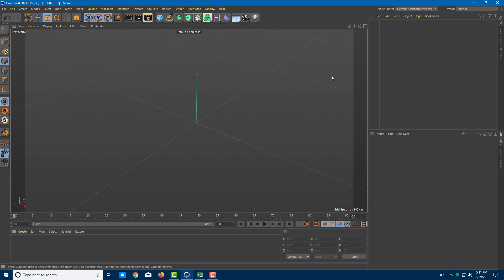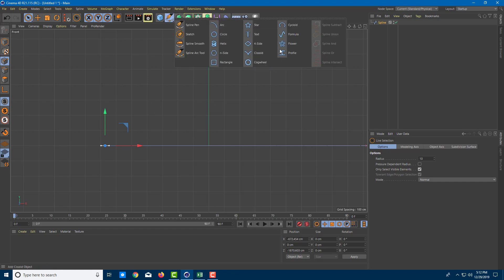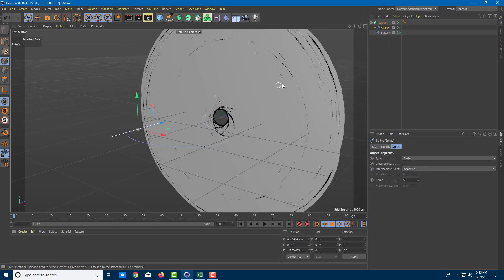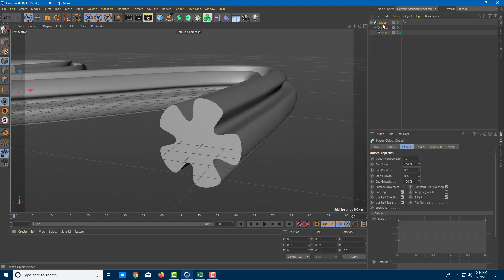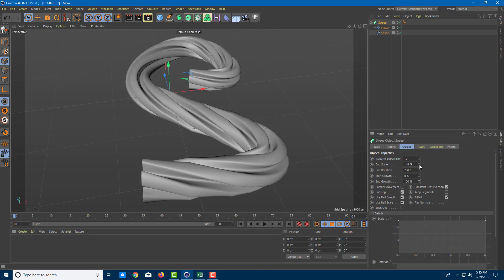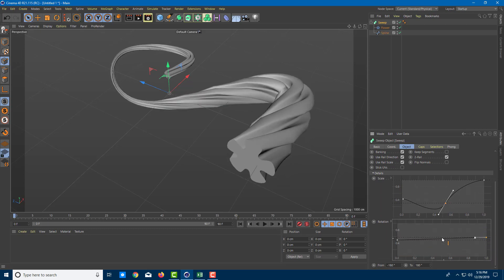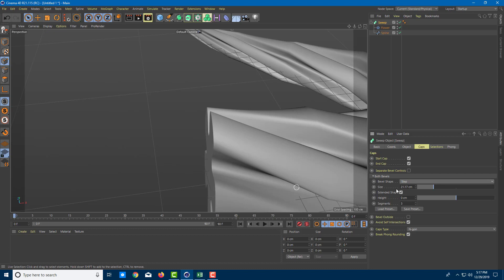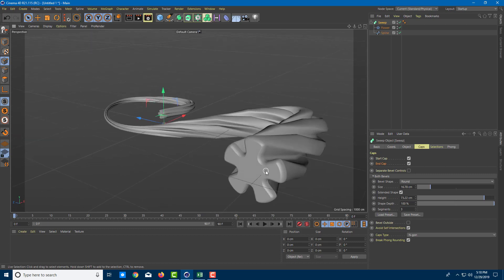Cinema 4D Tutorial - Lesson 12 - Sweep Tool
In this tutorial, we will be discussing about Sweep Tool in Cinema 4D.